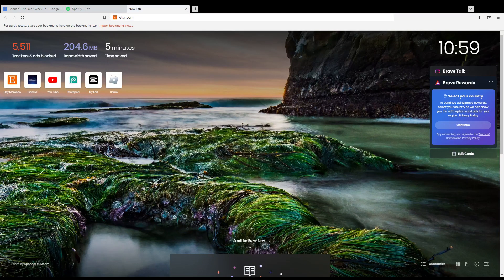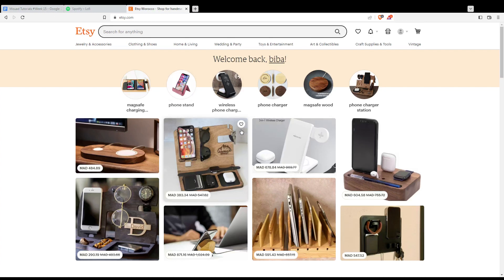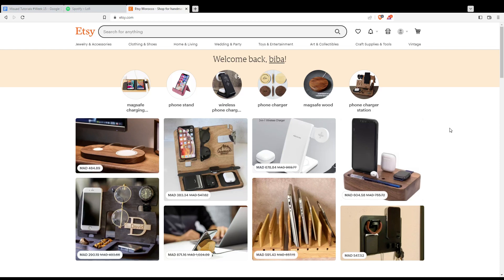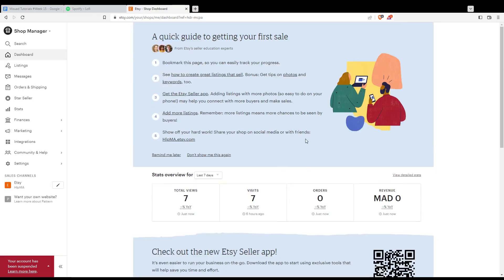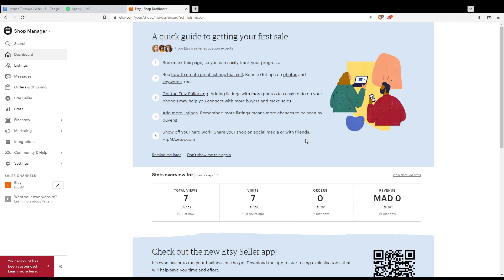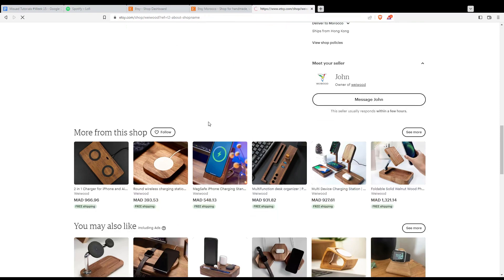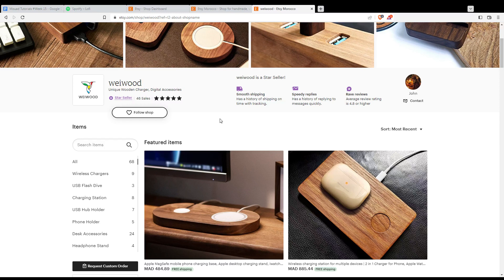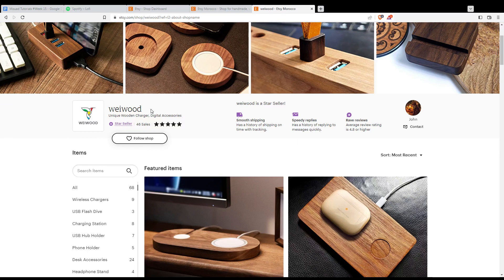How To Increase Traffic In Etsy Tutorial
Today I show how to increase traffic in etsy tutorial,etsy tutorial,get more etsy traffic,how to grow your etsy traffic,increase etsy traffic